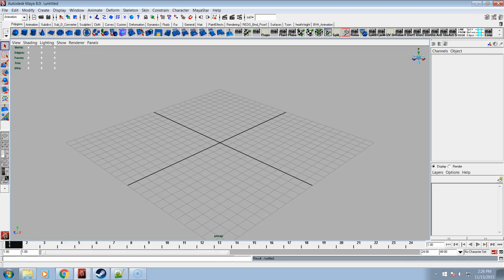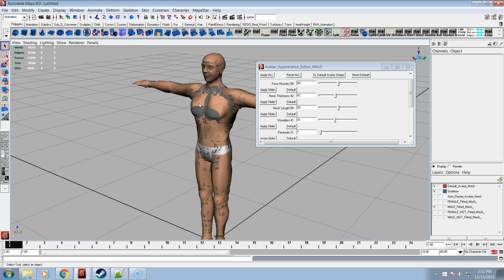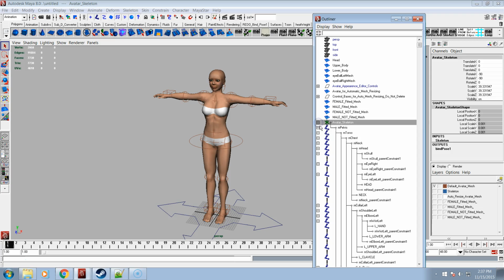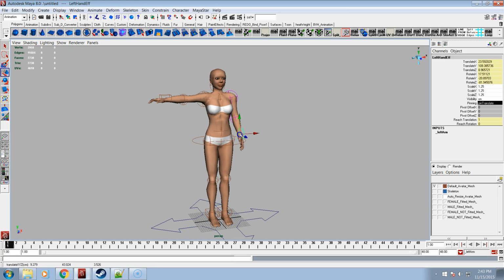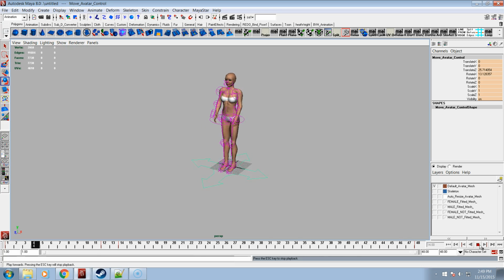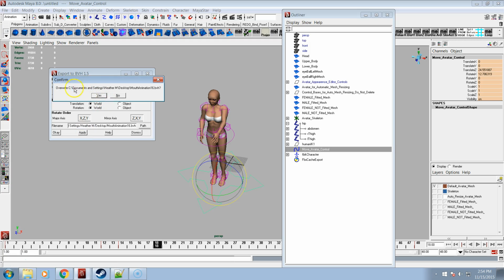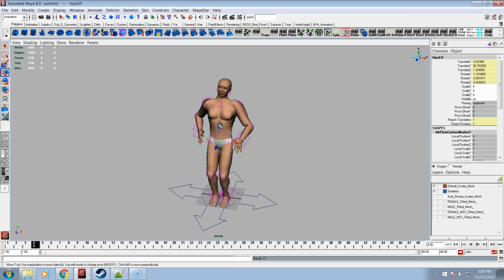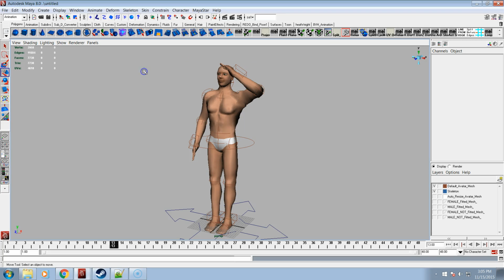MayaStar 4.4 Coming Soon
This is an update video for MayaStar 4.4

New to MayaStar is the ability to make animations and export them out as BVH files for Second Life.

Major Fix: Fixed the male Fitted Mesh avatar so rigging Fitted Mesh for male clothing, in particular upper body clothing, will work correctly now.

This video shows how to make a basic animation with MayaStar and how to make a static pose BVH for Second Life.  Sorry the video is kinda long and the pose animation is at the very end.

I should have the update out in the next week or so.